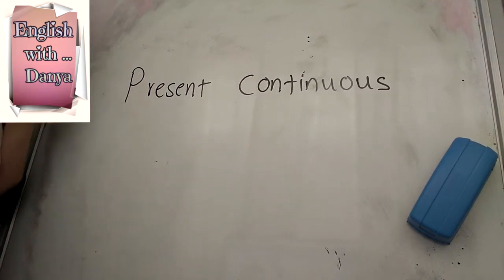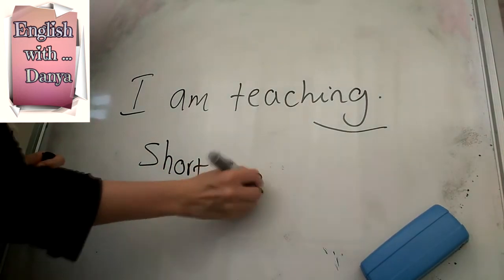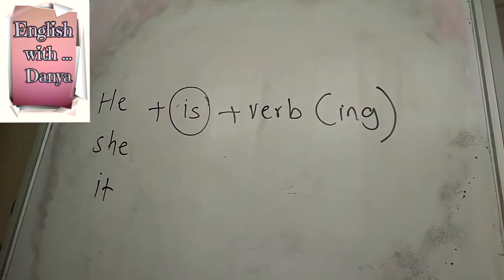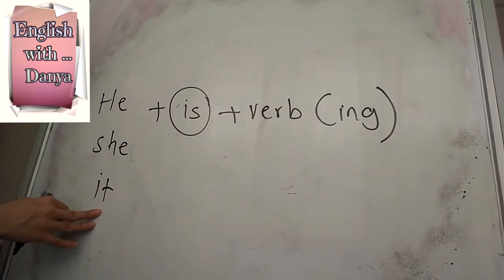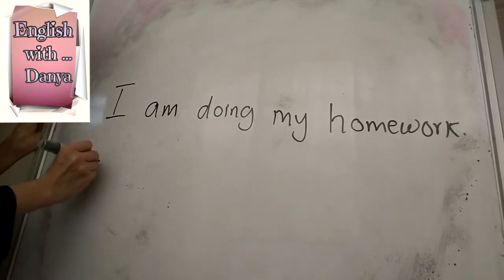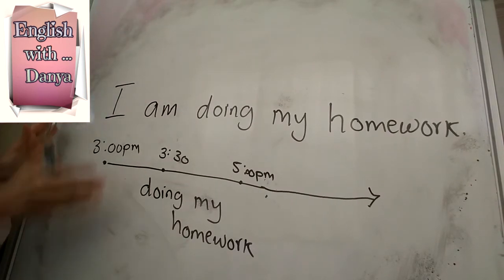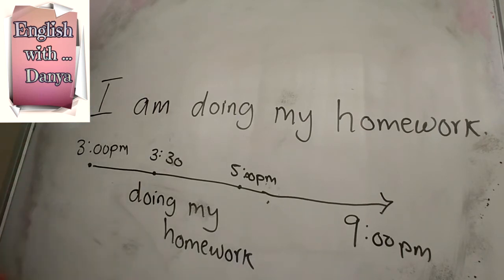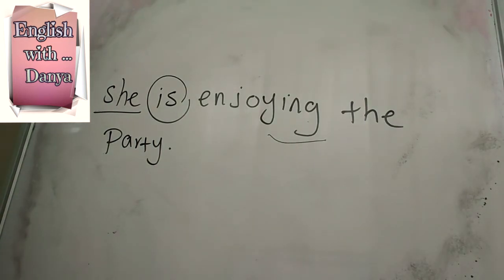How to Write Sentences Using Present Continuous?| Present Continuous -Grammar Lesson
How to write sentences using present continuous is the focus of today's tutorial online video grammar lesson 2021. In today's Present Continuous -Grammar lesson, I focused on explaining mostly everything related to present continuous tense 2021, such as: making sentences using present continuous 2020, how to write negative sentences in English 2020, how to write questions using present continuous, and answering the most asked present continuous questions 2020 including the uses of present continuous with examples. I explained today's tutorial online video grammar lesson 2021, Present Continuous -Grammar lesson, using step by step teaching method to help ESL students understand everything that is related to present continuous -grammar lesson.

If you have any questions on how to write sentences using present continuous, drop your questions in the comment section and I'll answer you. I might even create another English grammar video lesson 2021 to answer your present continuous questions 2021 using a step by step English grammar method including some grammar examples sentences to help ESL students understand everything that is related to present continuous -grammar lesson.

What I covered in today's tutorial English grammar 2021 are:
0:00 When to use present continuous tense 2020
0:46 Part (1) of present continuous with an example
1:24 Part (2) of present continuous with an example
3:43 How to write sentences using present continuous?
6:10 Example with explanation
8:52 How to write questions using present continuous?
10:39 How to write negative sentences in English 2021
11:28 Example - Using Wh-Questions

A Special THANK YOU message 🌺🌺
🌺🌺Thank you for supporting (ENGLISH WITH DANYA) so I can continue to provide you with FREE LESSONS each week!
🌺🌺 help me in sharing my videos

👉My English tutorial videos are not meant for kids under the age of 13, though, they are still welcome to watch and improve their English with me 🙋‍♀️

Tags to ignore: Shaw English Online, English with Lucy, AcademicEnglishHelp, Learn English with Emma [engVid], English Lessons with Adam - Learn English [engVid], Learn English with Alex [engVid], engVid: Learn English, Learn English Lab, mmmEnglish, The Urban Fight, Speak English With Vanessa, دروس أونلاين, zAmericanEnglish, كريم شندي - Karim Shindy, Let's Practice English, اتقن الإنجليزية Master English, Learn English with Asmae, Sleep Learning,